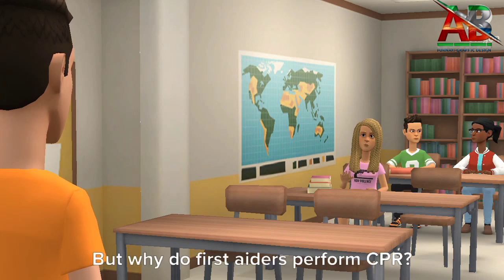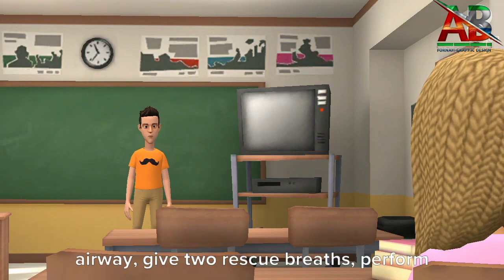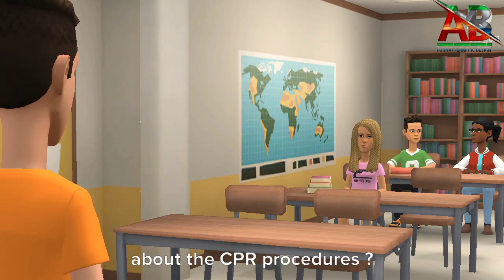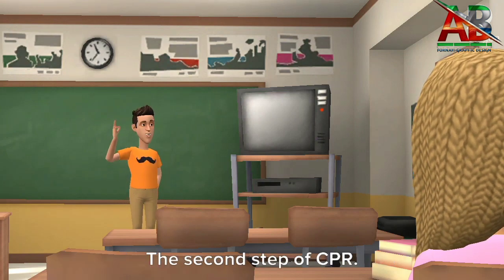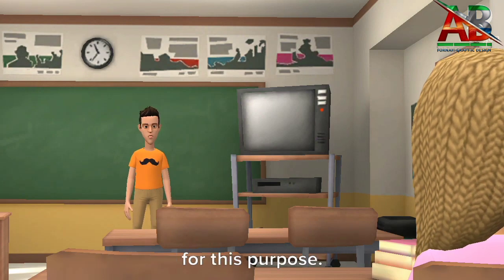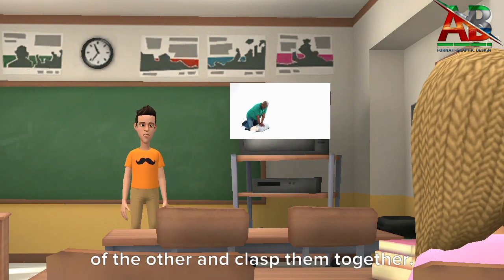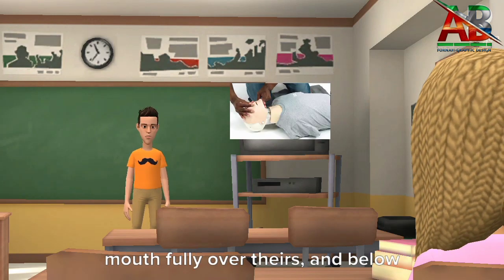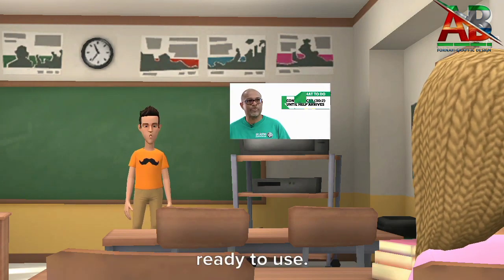How to perform cardiopulmonary resuscitation CPR